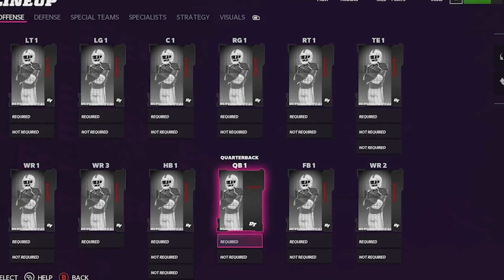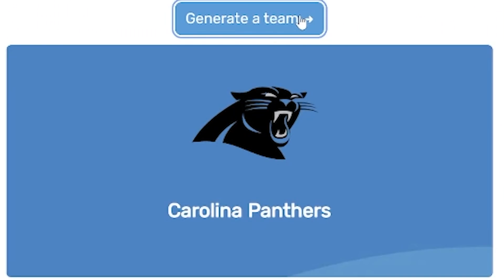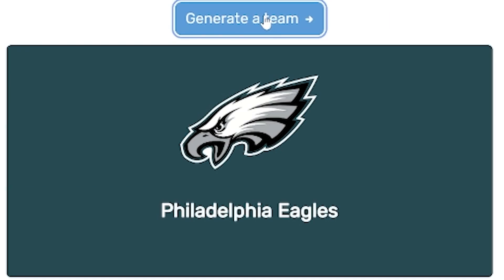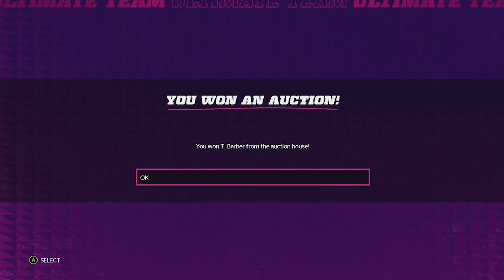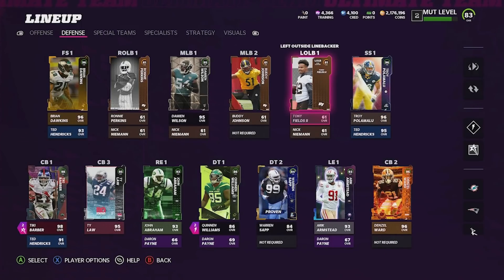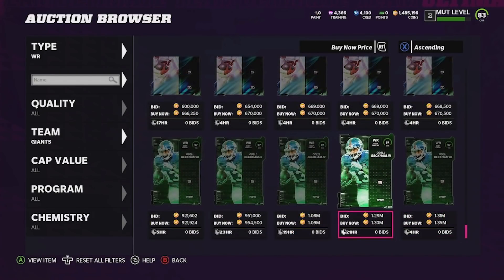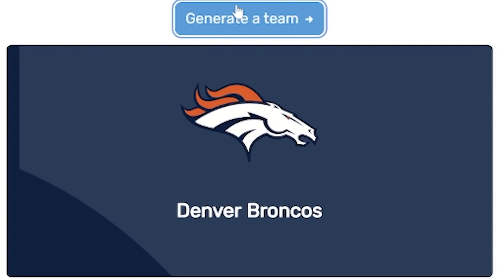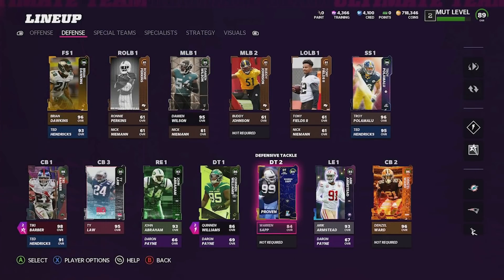I Hit THIS Button To Give Me Random NFL Players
In this video PapaMystery builds a team from hitting a random button. He gets a new NFL team for each time he hits it, and is forced to choose a player at the randomly selected position. The question is how high of a overall can he get